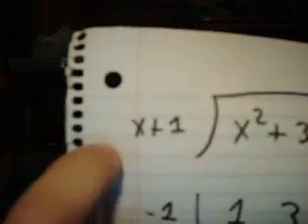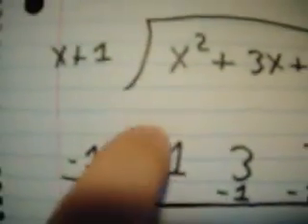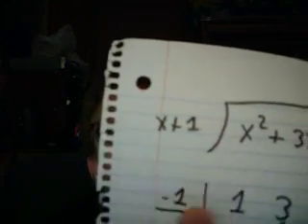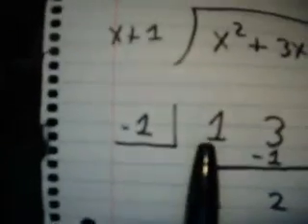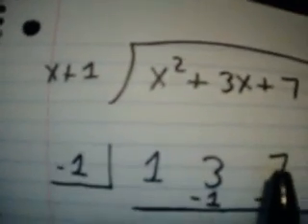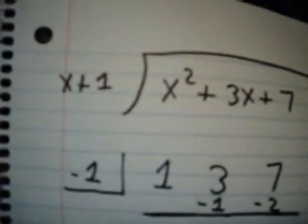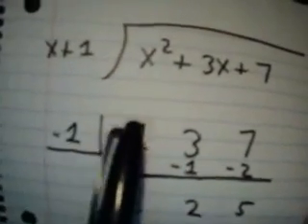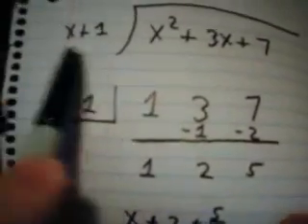Synthetic Division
One day you will thank me for teaching you this.